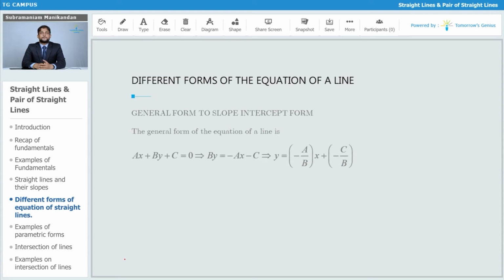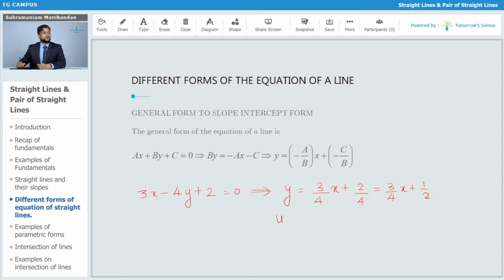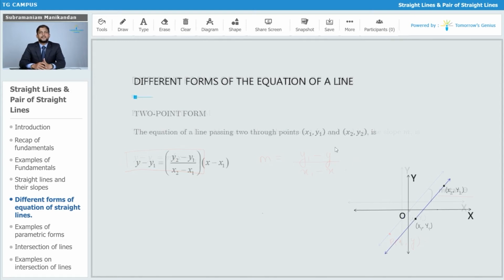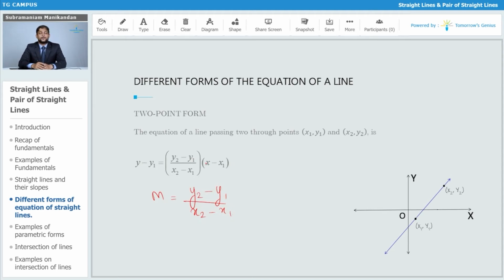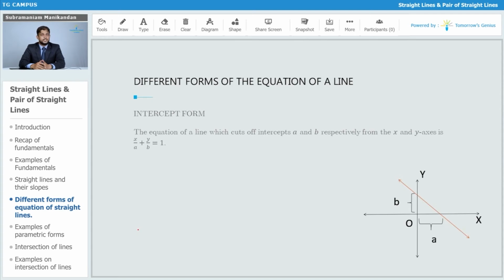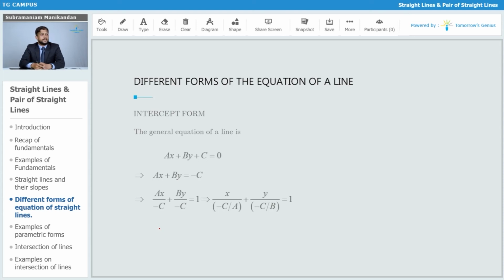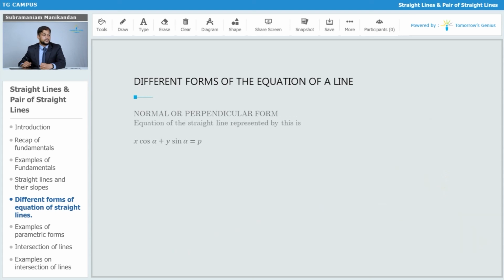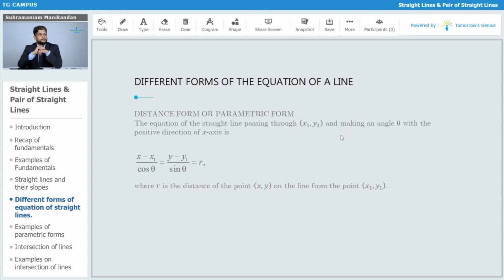Different Forms of the Equation of Straight line | Part - 2 | JEE | Mathematics - TG Campus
In this video clip, we discuss different forms of the equation of the straight line with graphical representation.

Topics covered:
Questions